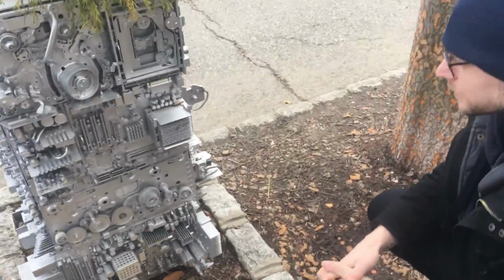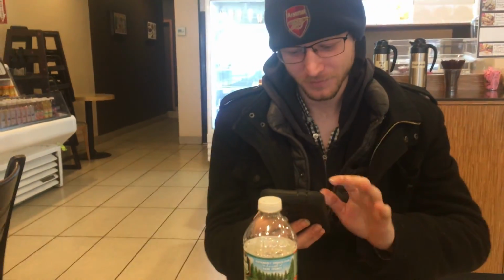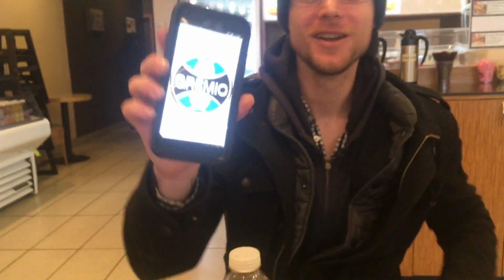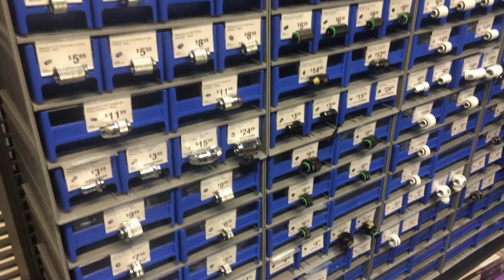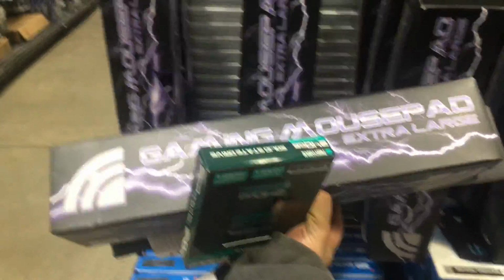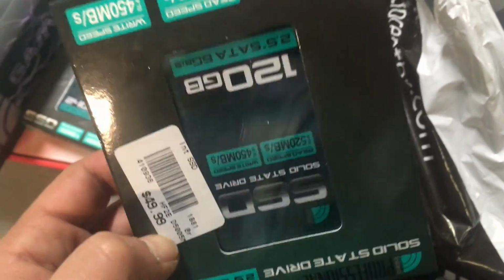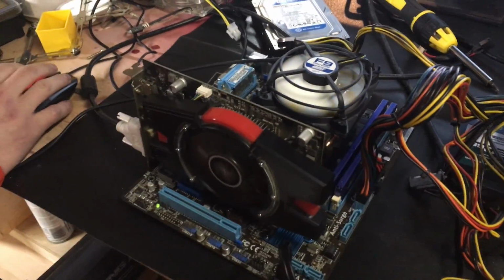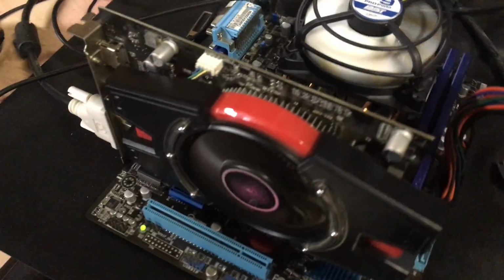Leftover Soup PC style PART 2 - Hitting the streets of Leonia, Micro Center and more!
The continuation of our Leftover Soup series.

In this episode we score some much needed ssd to accompany our free parts.

We also would like anyone in the Leonia area to take a moment and support your local computer repair shops when you need help with your mac or PC. Here's a link to the good folks at Computer Wiz!

support your local repair shops!
Thanks for checking out Pollytech!